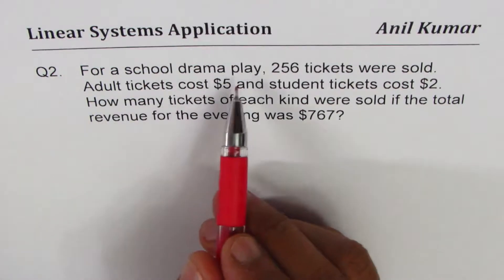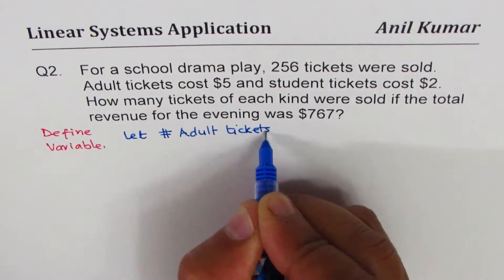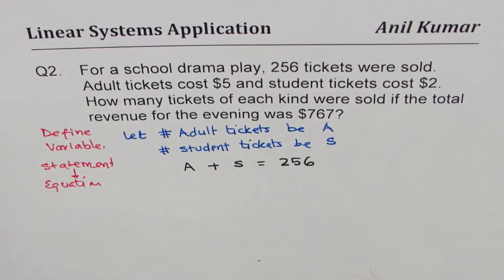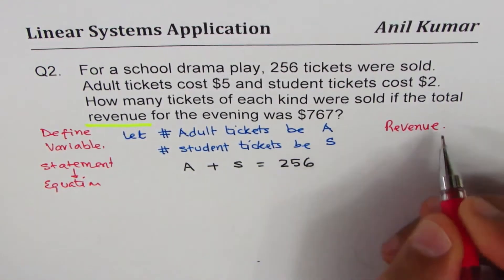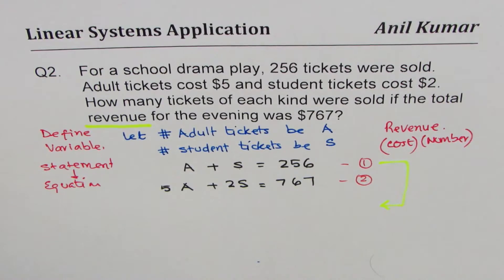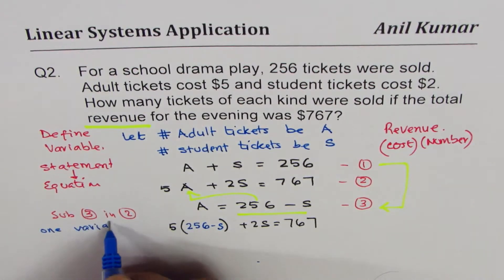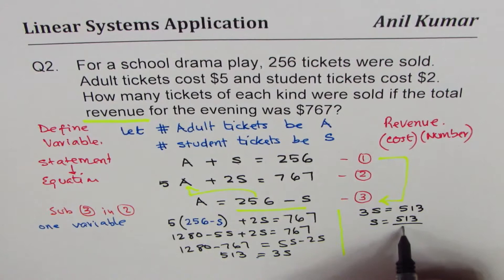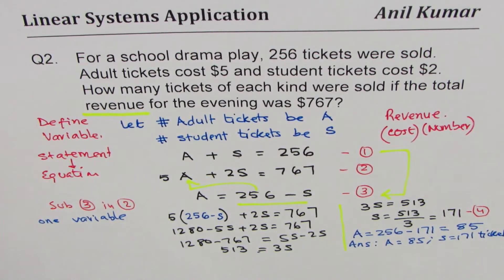Q2 Linear Systems Revenue from Tickets sold to Adults and Students | MPM2d